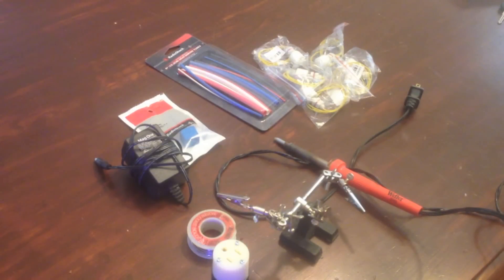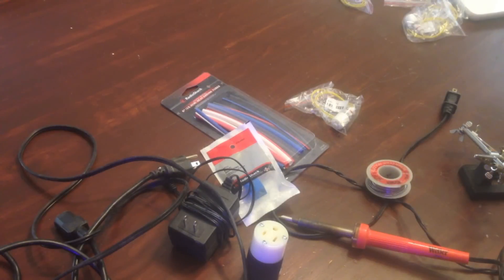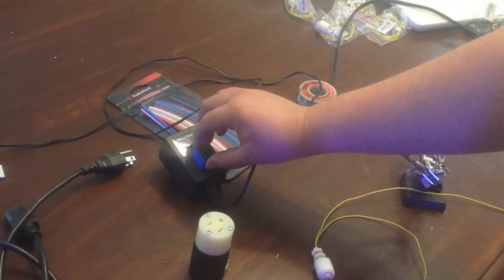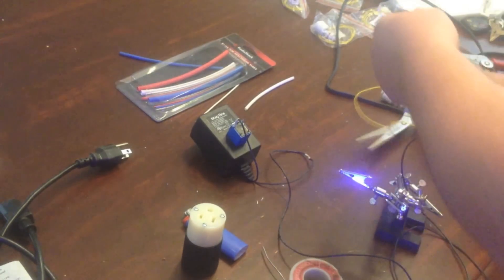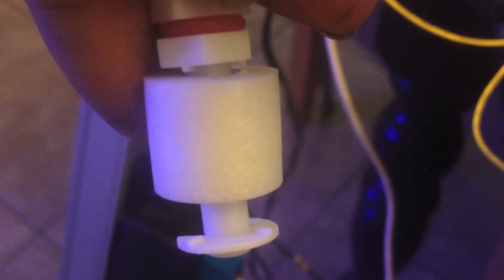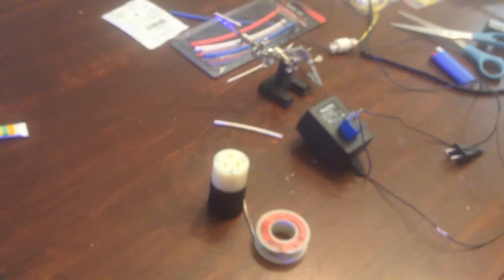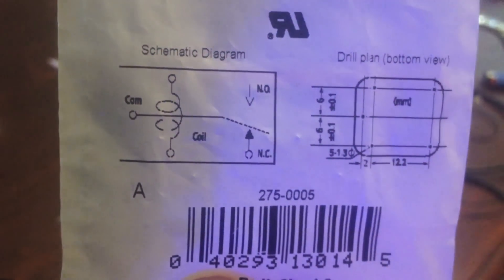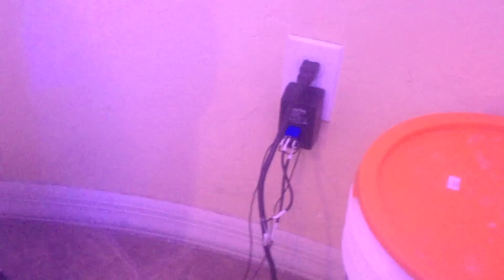HOW TO: DIY ATO!!! float switch and relay.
I know this is my second video of making an ATO but this one differs as it is made with an easier to find relay from radio shack.

How to make an ATO with a float switch and a radio shack relay.  This is the safest way to make a DIY ATO.  I CAN NOT recommend to ANYONE to ever splice a float switch directly into an extension cord for your ATO pump.  The method shown in the video only puts 12-17v through the float switch rather then 120v done with the other method.  Please be safe and smart about your DIY projects.